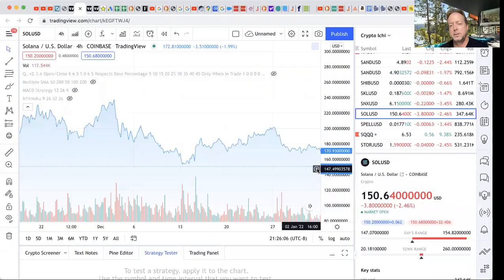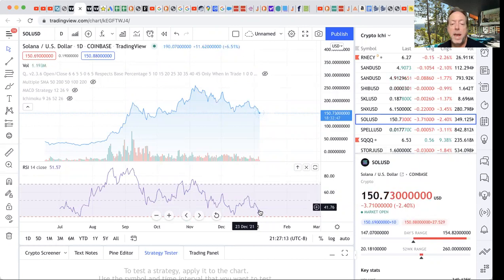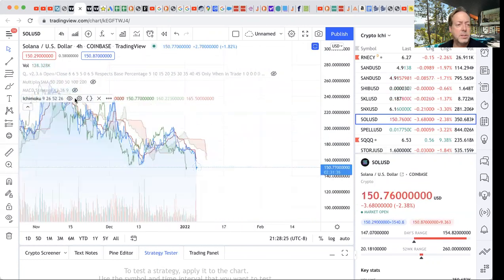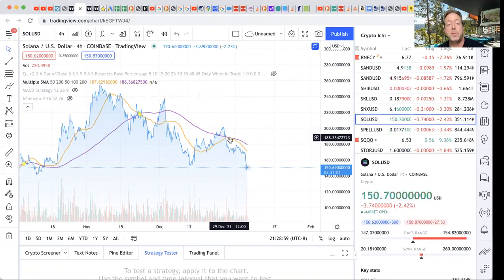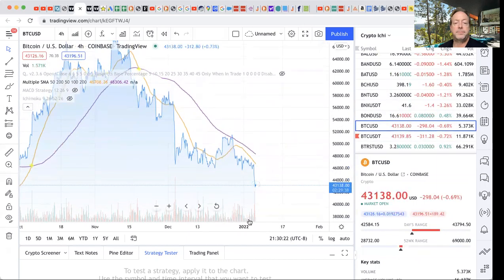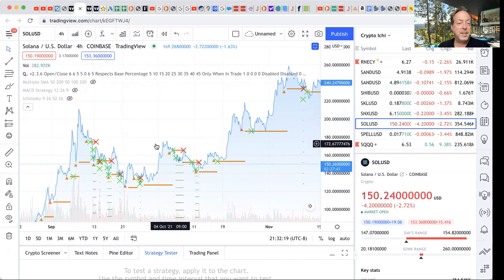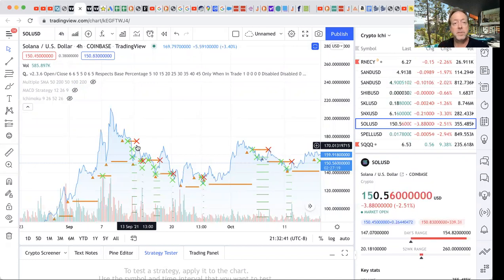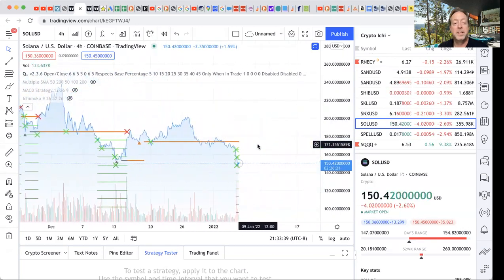SOL COIN PRICE PREDICTION - SOLANA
SOLANA (SOL) Coin Price Prediction

Let's take a quick look at SOL Coin to make a prediction whether it is a good time to buy.

There are many ways to predict pricing for crypto currencies like SOL from SOLANA.